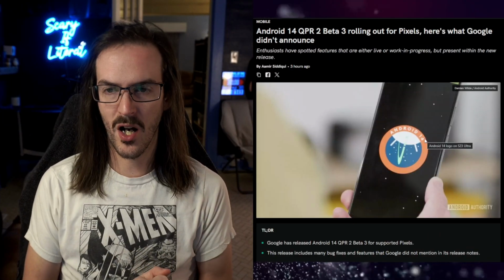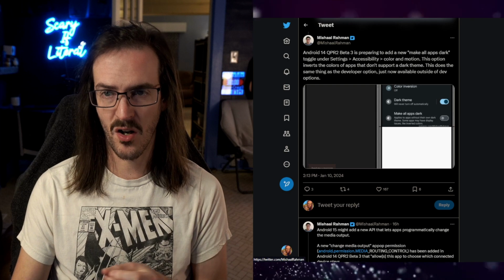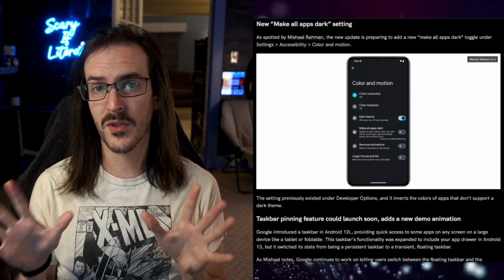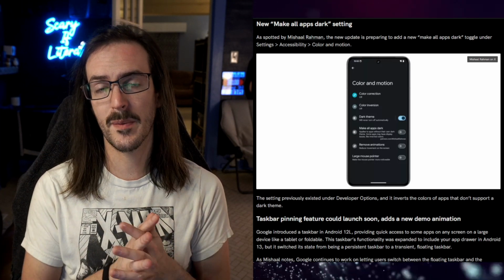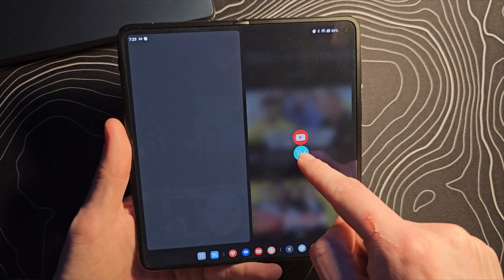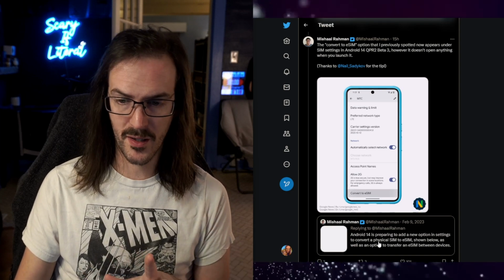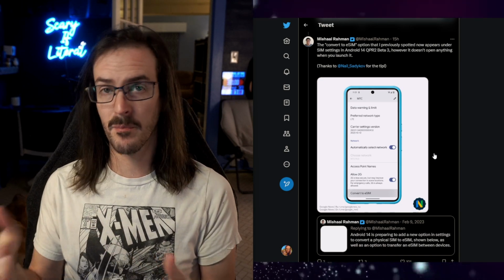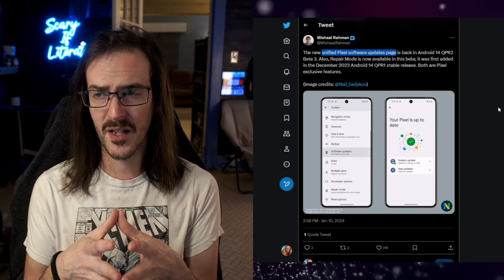Android 14 QPR2 Beta 3 has some interesting hidden features